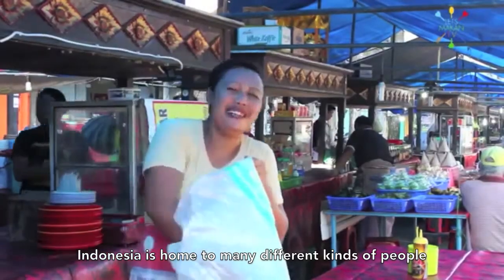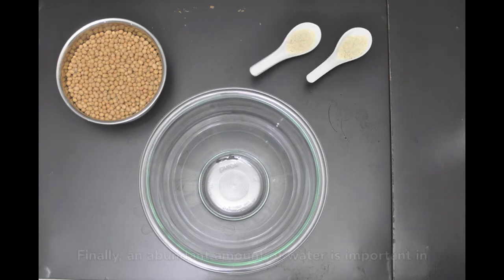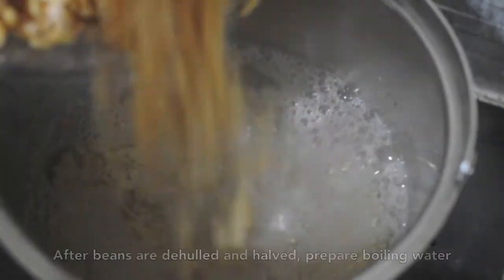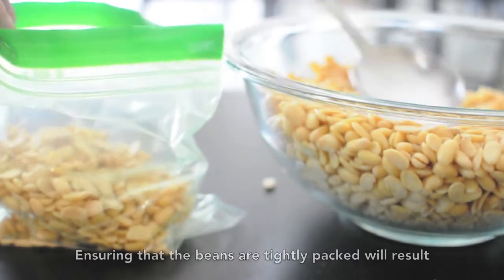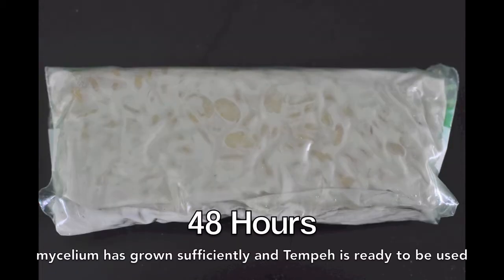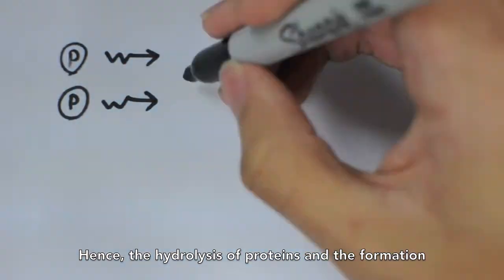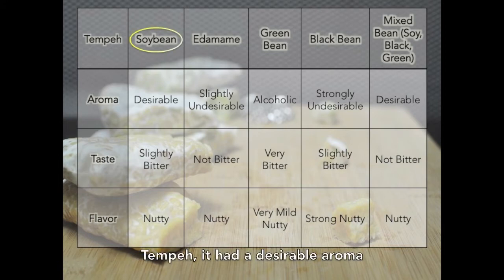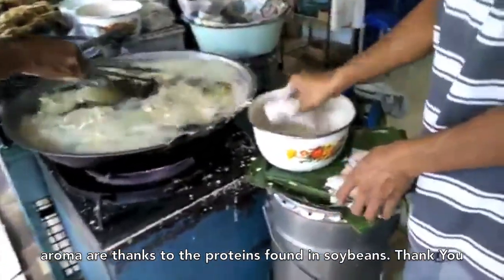Tempeh 3 0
Learn how is tempeh made? What is the science behind it?